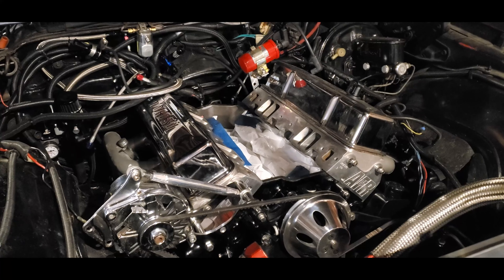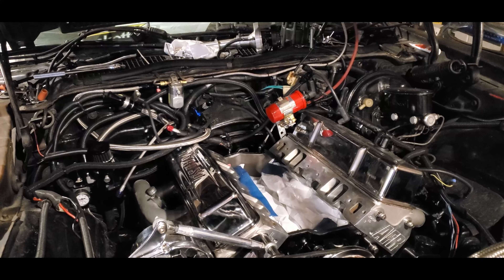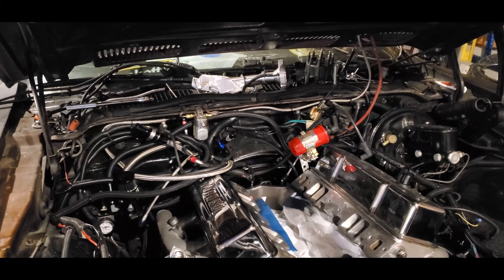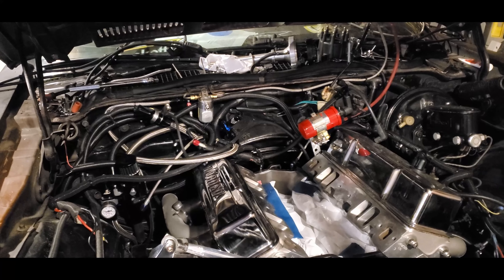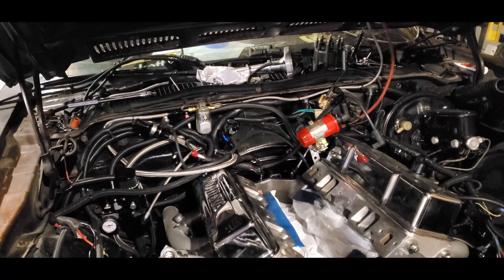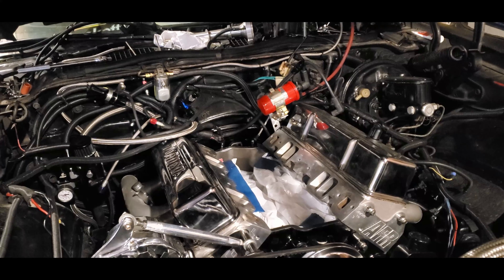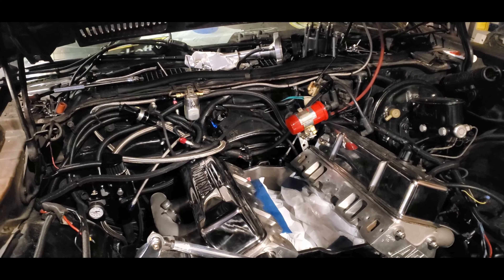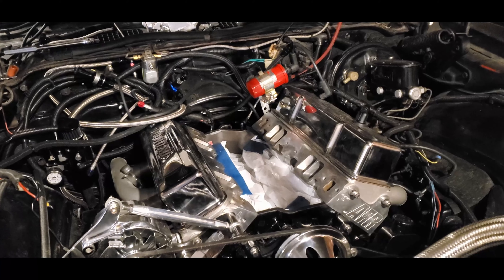Goal - Drag Week 2021 - Ep7 IS ON!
It's official Drag Week 2021 is a ON! The news broke on March 31st, with the details and on April 29th I was able to register for the event. Now I just have to get the car back together. I have 134 days, so once again it's time watch and see if I can make it this year.